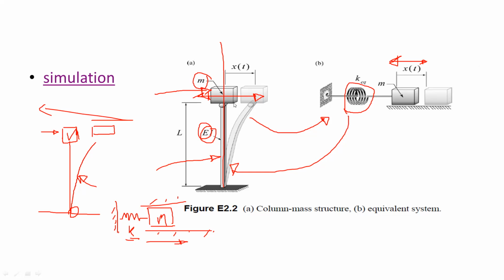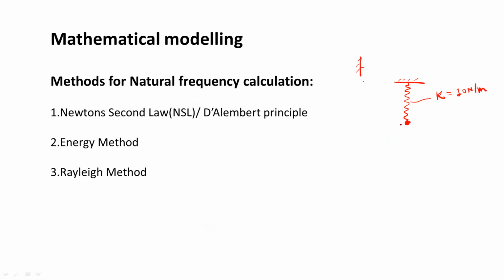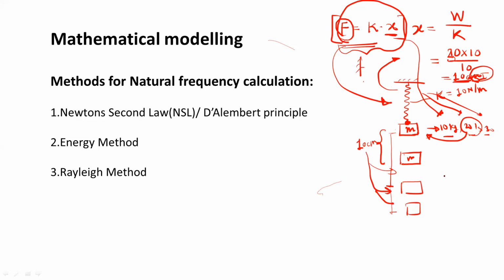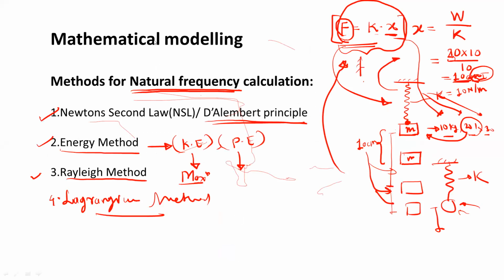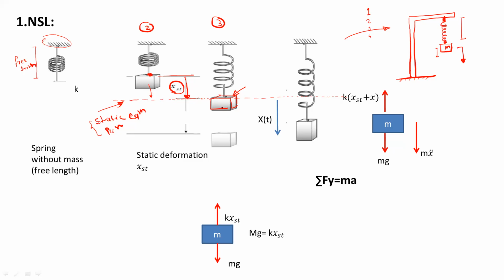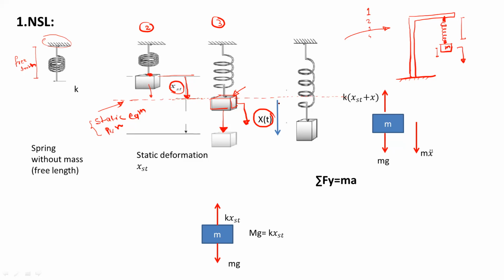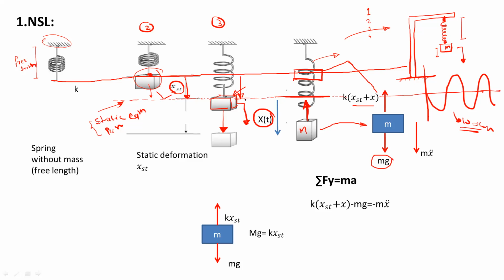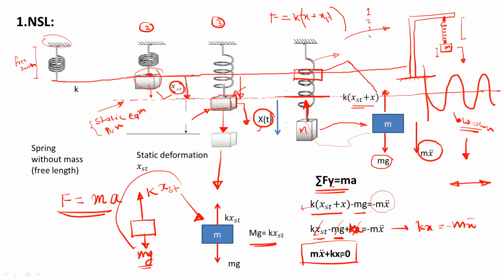Dynamics of machinery lectr 04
Mod 03 NSL method for Natural frequency calcuation